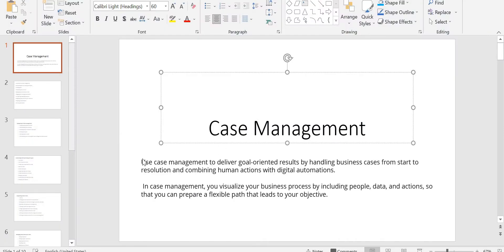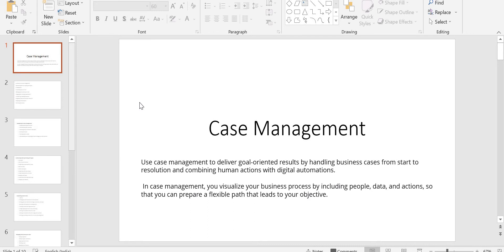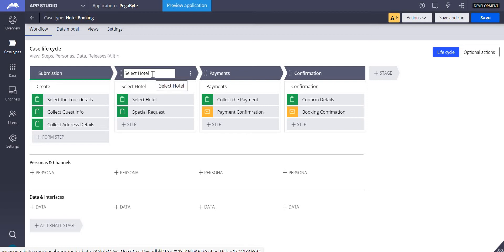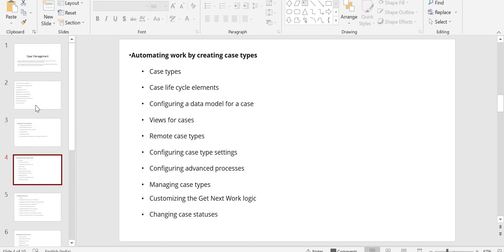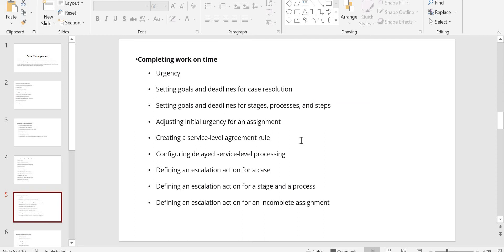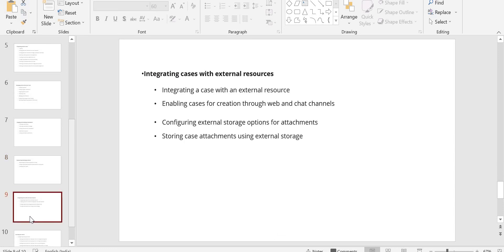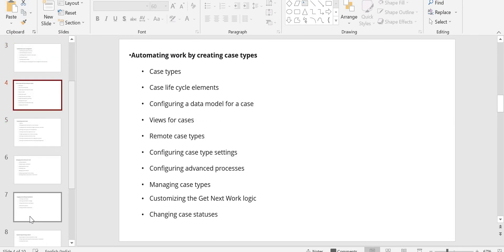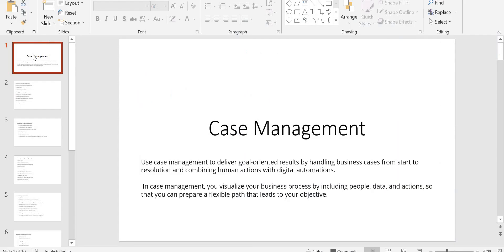Case Management in Pega - Configuring Dashboard, Adding Tags to case types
Tags and Dashboard